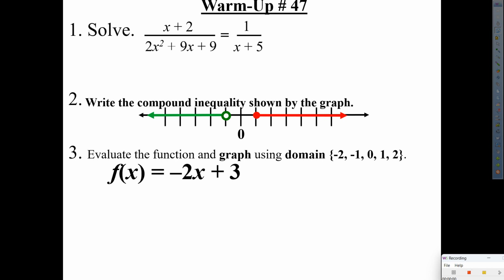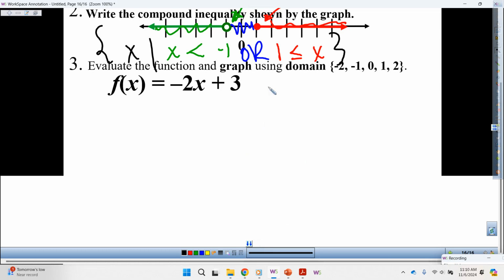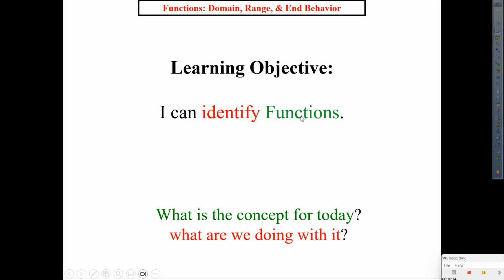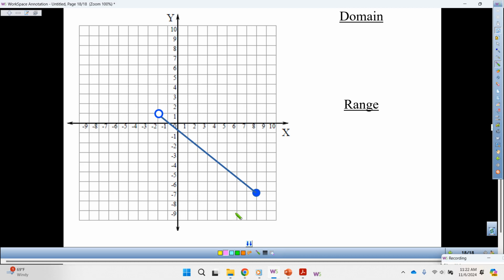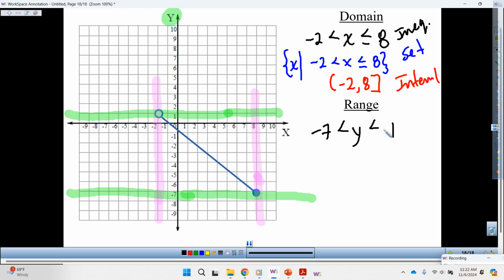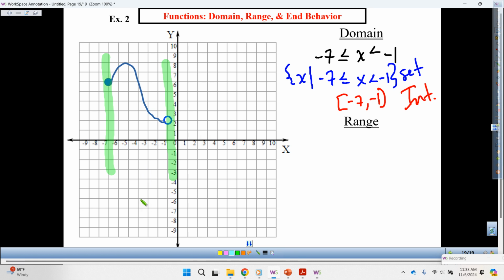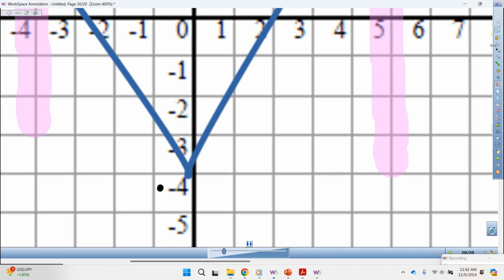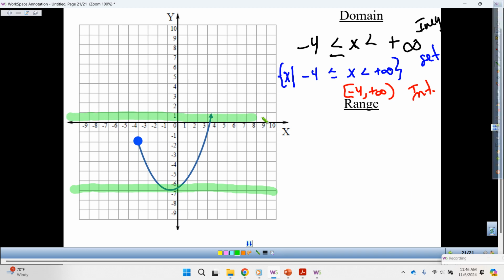Mr. Q's Intro to Functions (Domain and Range) Extra Practice